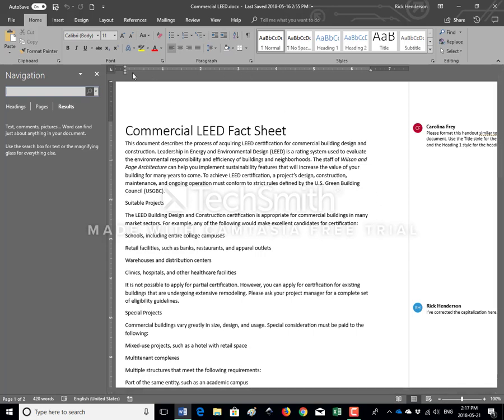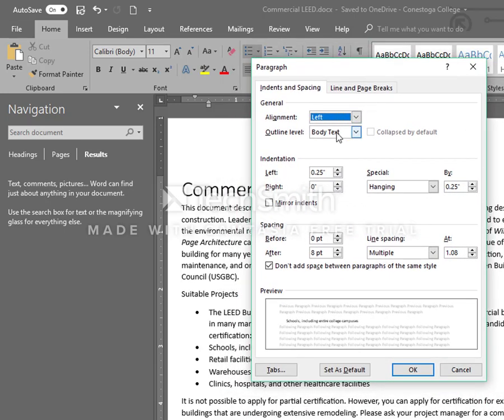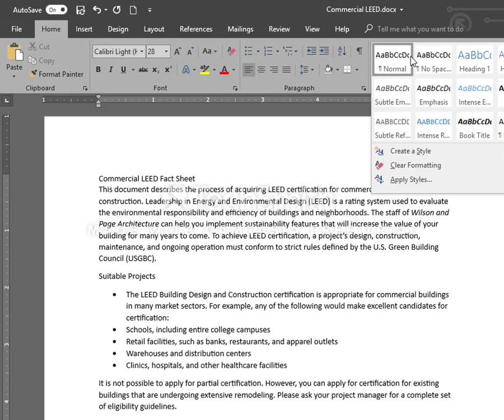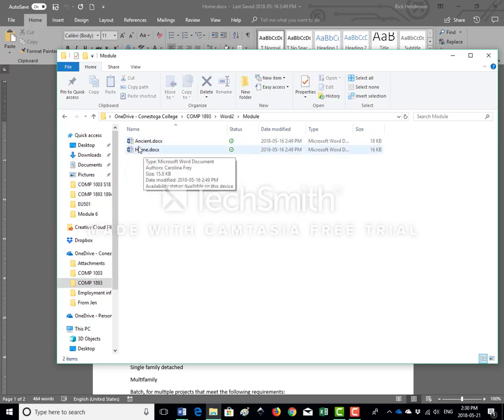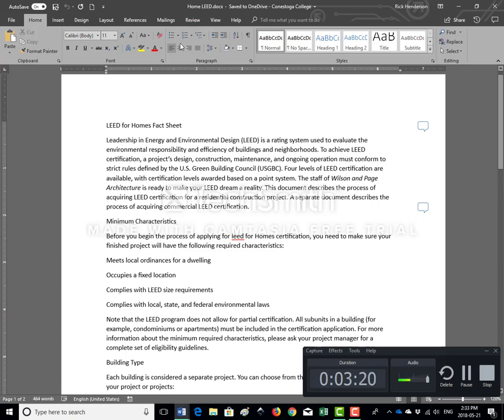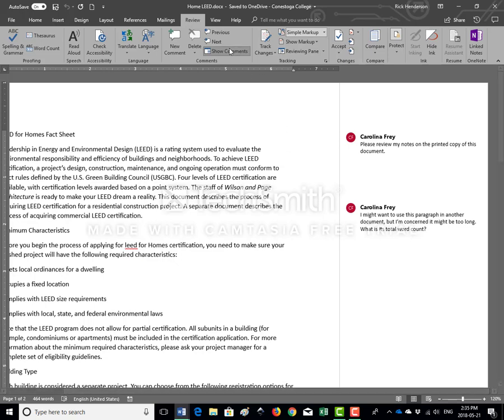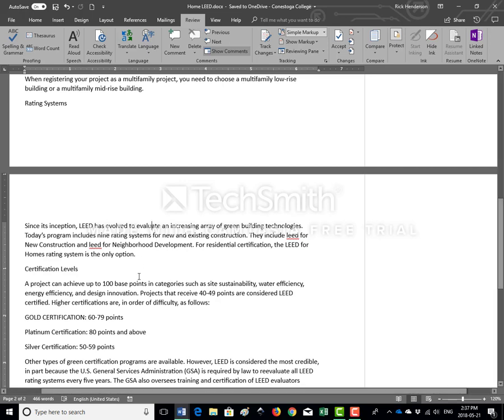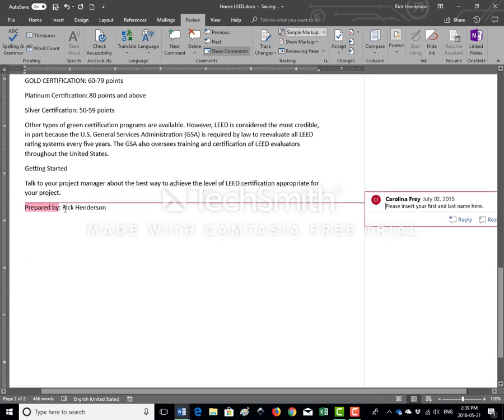COMP 1893 Word 2 Overview Part 1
An overview of Word Module 2 showing the Navigation pane, screen overview, comments, and bullets and indenting.